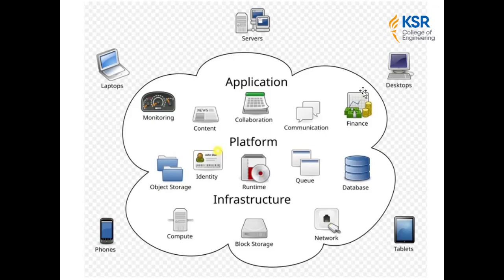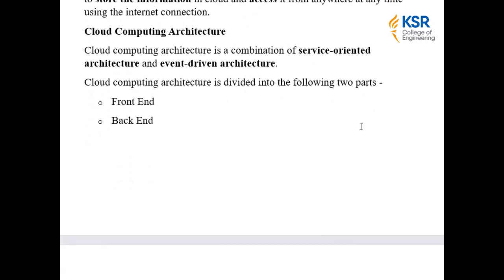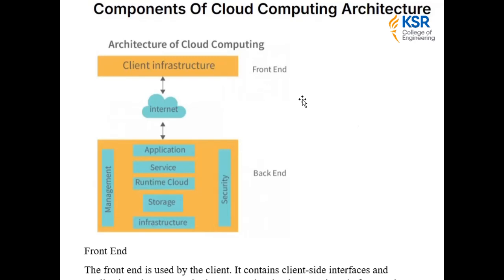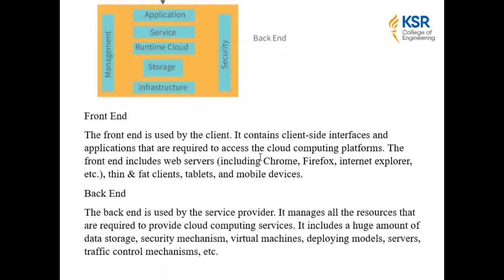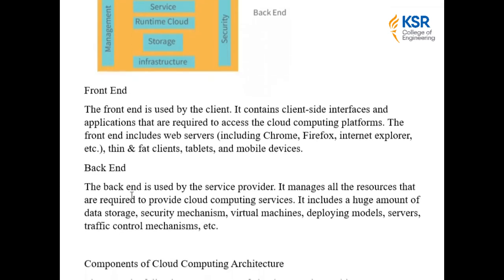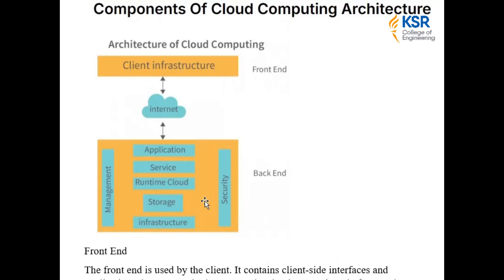Cloud computing Architecture